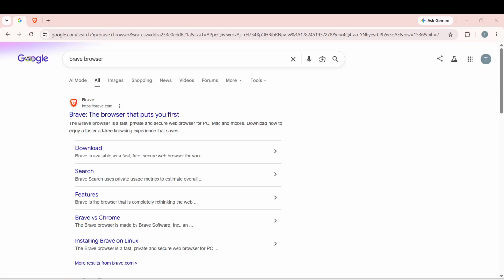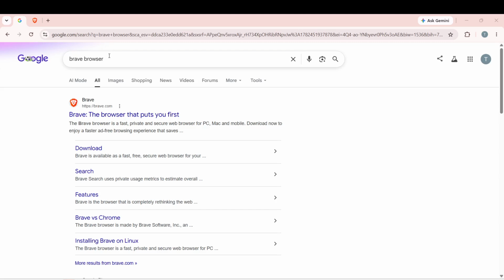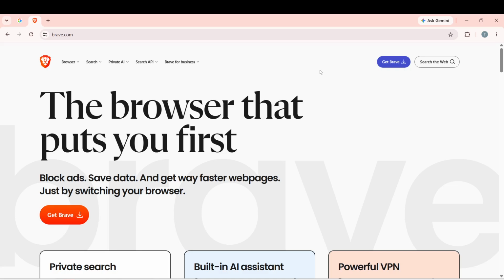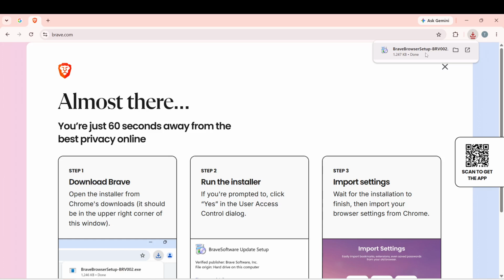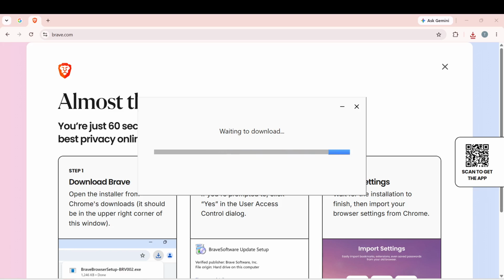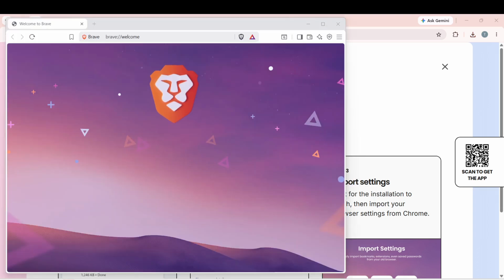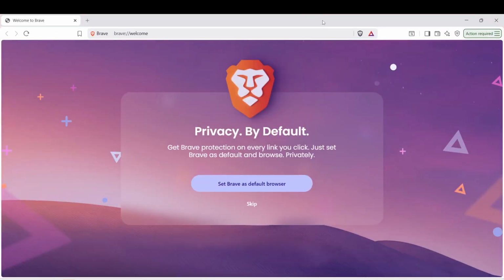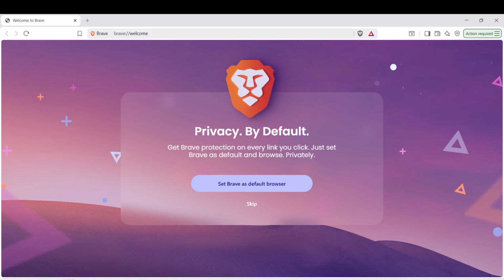How to Download Brave Browser on PC [2026 Full Guide]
How to Download Brave Browser on PC

Ready to elevate your online experience? In this step-by-step guide, we'll show you how to download Brave Browser on your PC with ease and confidence. Brave is not just another browser; it's designed to prioritize your privacy and speed by blocking unwanted ads and trackers. Start by opening your existing browser and searching for Brave Browser to ensure you are directed to the official site at brave dot com. With just a few clicks on the download button, you'll initiate the download of Brave's installer. We'll walk through the installation process, making it seamless and straightforward. Once installed, you’ll be greeted by Brave's user-friendly interface that lets you dive into a secure browsing experience immediately. Join us as we navigate these simple steps to help you take charge of your web browsing. Don't forget to explore Brave's powerful features tailored for a fast and private online journey!